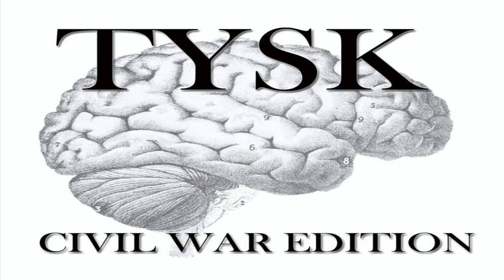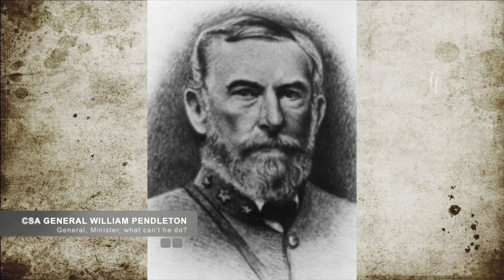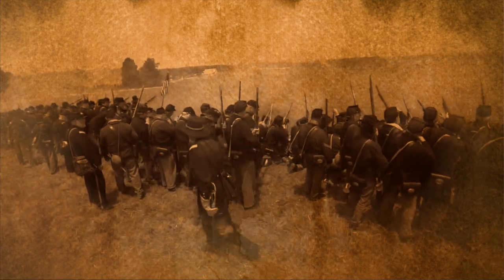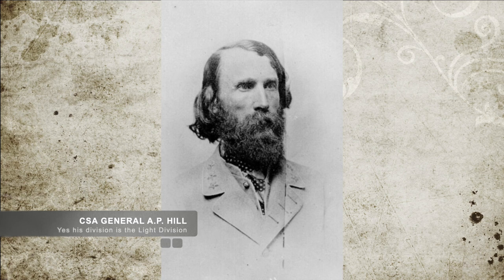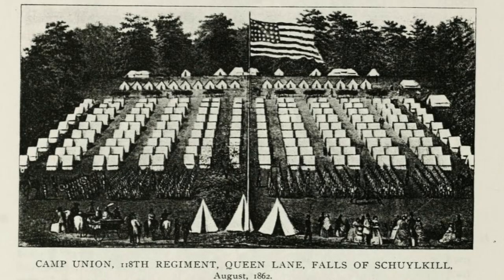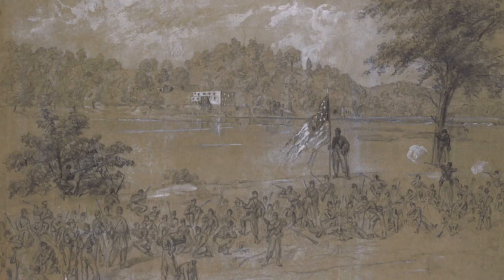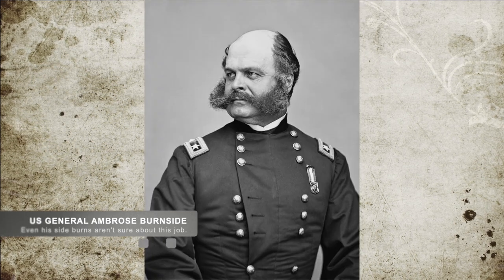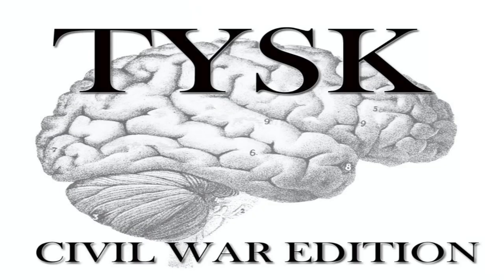1862-68 Battle of Shepherdstown September 19-20, 1862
Battle of Shepherdstown
Jefferson County, WV
September 19-20th, 1862